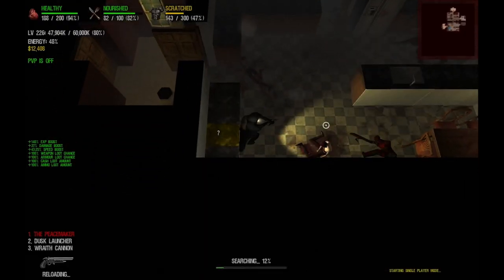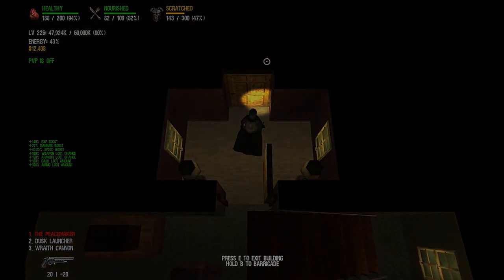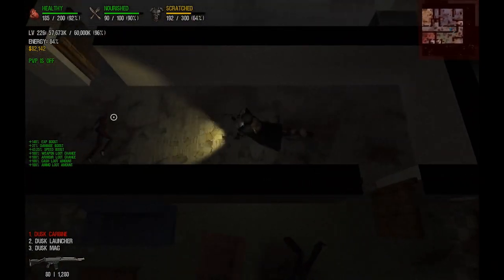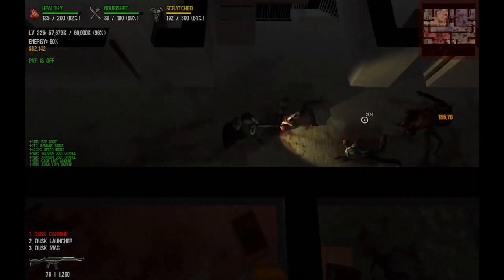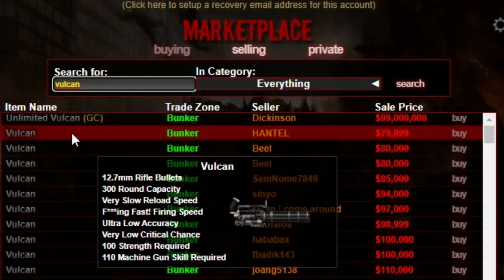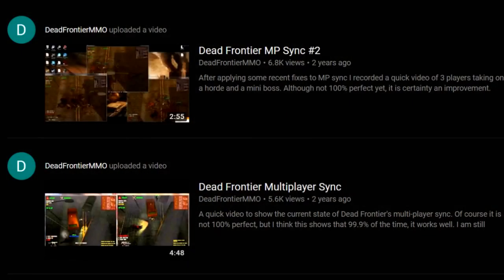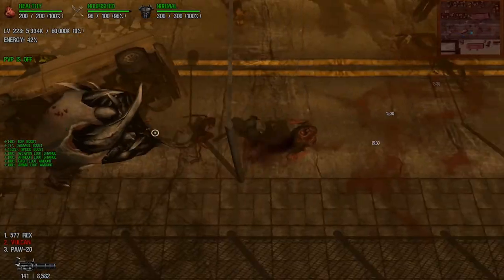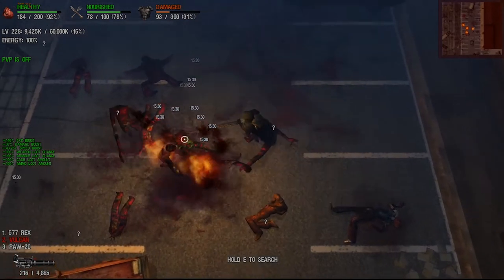Dead Frontier 3D | How To Make Money As A F2P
One of the few methods i've used during this hardcore series. Hopefully you guys enjoyed!!!

Computer Specs:
Gtx 1070
2 TB HDD
526 GB SSD
16 GB RAM